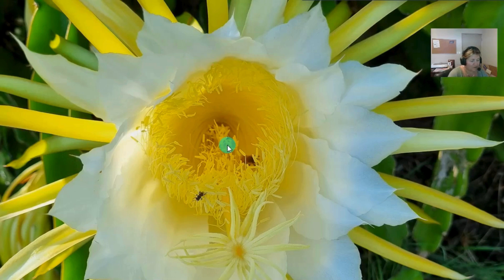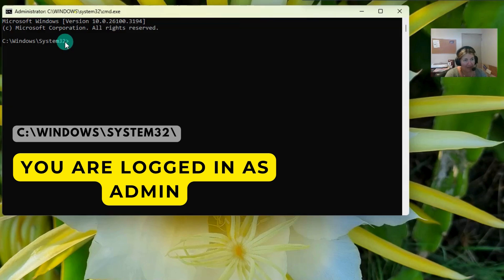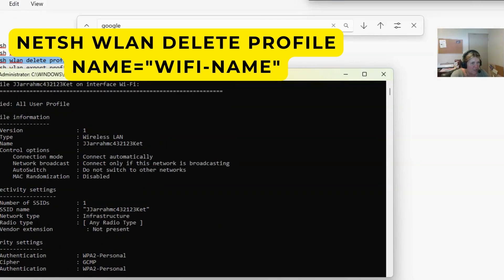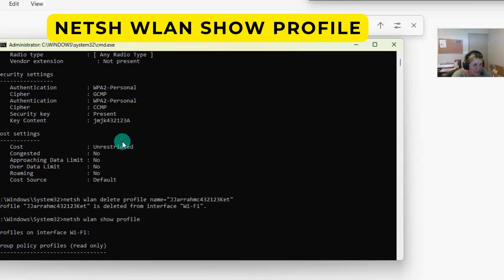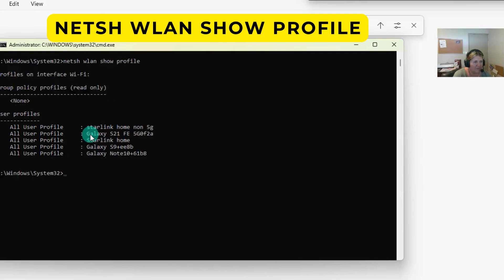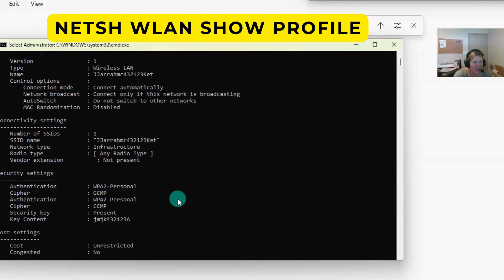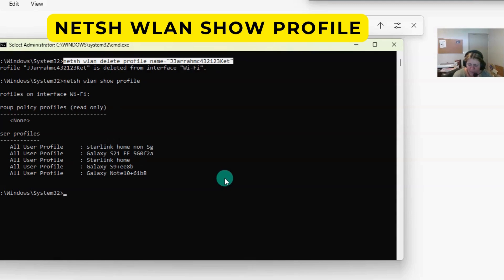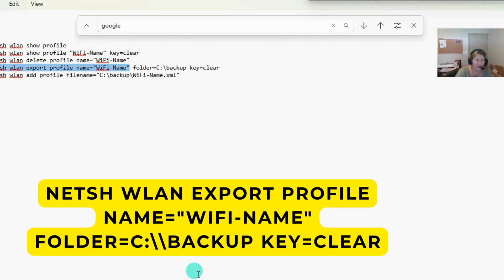Find, View, & Delete WiFi Passwords Using CMD – Windows Tutorial!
🔍 Want to find, view, or delete WiFi passwords using Command Prompt? This step-by-step tutorial will show you how! Whether you need to recover a forgotten WiFi password, remove old networks, or export a WiFi profile for backup, this guide has you covered.

📌 Timestamps for Quick Navigation:
00:00 – Introduction
00:57 – Open the Run box
01:09 – Open CMD as an Administrator
02:35 – View all saved WiFi profiles (netsh wlan show profile)
03:34 – Find a specific WiFi password (netsh wlan show profile "network name" key=clear)
04:36 – How to retrieve the WiFi password of a network
05:22 – Delete a network profile using CMD (netsh wlan delete profile name="network name")
07:20 – Confirm the network profile is deleted
09:17 – Export a WiFi profile to a backup file (netsh wlan export profile folder="C:\Backup" key=clear)
11:42 – Locate and verify the backup file

📢 Why This Tutorial Is Useful:
✔️ Recover lost WiFi passwords on Windows
✔️ Manage and remove old or unwanted networks
✔️ Backup and restore network settings for easy transfer

🔗 Related Tutorials:
– Full step-by-step guide with commands